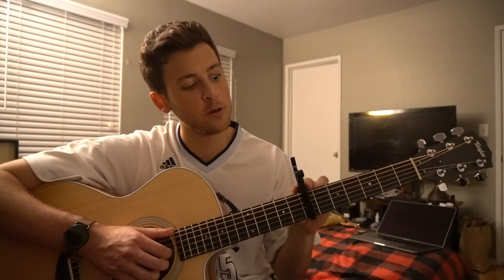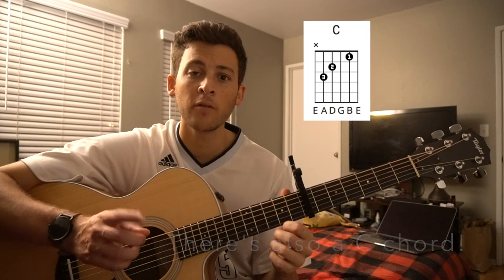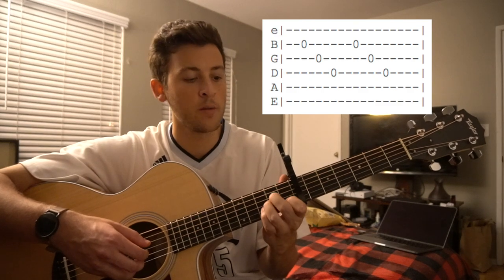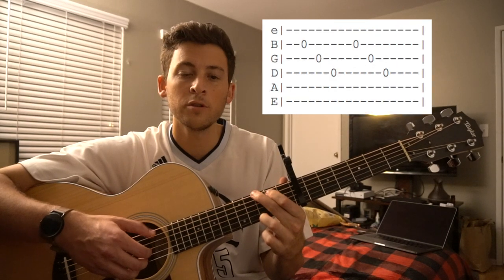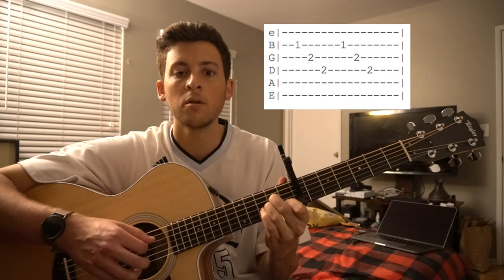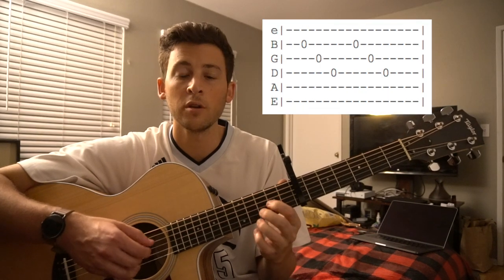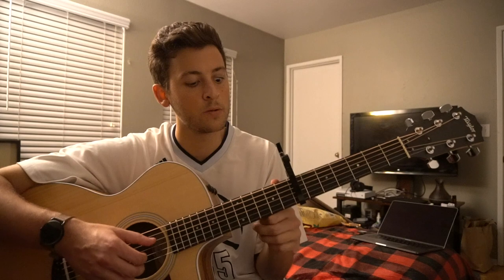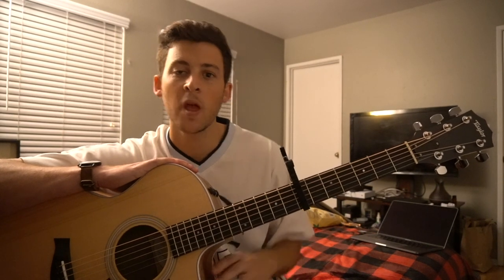Stick Around // Lukas Graham // Beginner Guitar Lesson // With Tabs!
This is a beginner's guitar lesson for Stick Around by Lukas Graham.

Tuning: E A D G B E
Capo: 7th fret
Key: D
Chords: Em Am G  C